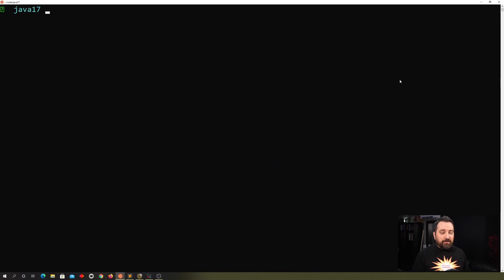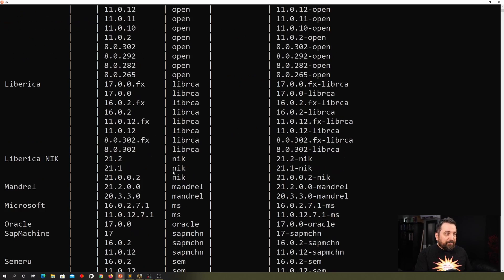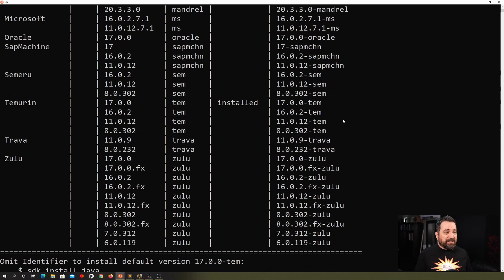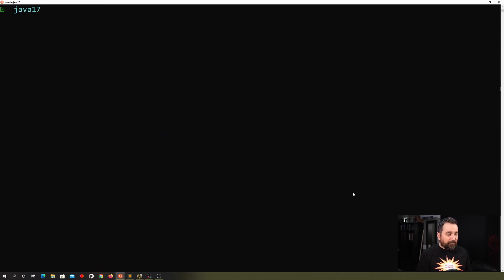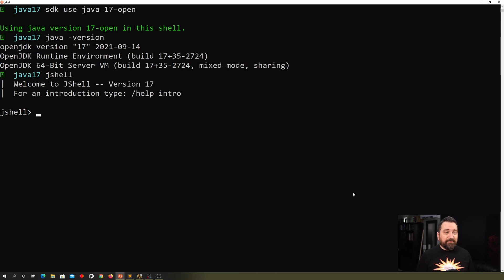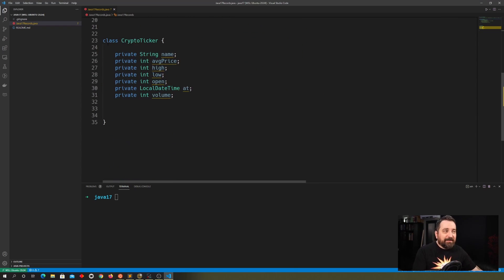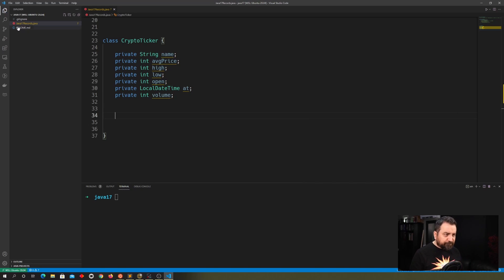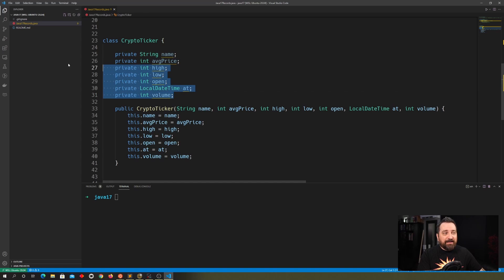Java 17 Records - How to get started?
I am starting a series on what's new in Java 17, in a wide sense, including also good stuff from earlier Java versions. This will be very good for you if you are running Java 8 or Java 11 mostly, and want to know what's new. In this first part, I'll go through Java 17 installation options, IDE support, and give an example of the awesomeness of the Java 17 Records.

Also, you can affect the upcoming content by telling me what you'd like to see, or asking questions here. Let me know what you think!

Timecodes:
0:00 - Introduction
1:00 - SDKMan and Java 17
5:35 - IDE Support and Java 17
8:20 - CryptoTicker example in old Java style
13:15 - Refactor it using Java 17 Record
16:04 - Conclusion

p.s. If you are working with Records in Spring Boot, I have made an earlier video on how to make it work, and it should still apply with Java 17 - if anything things might be slightly easier for you.